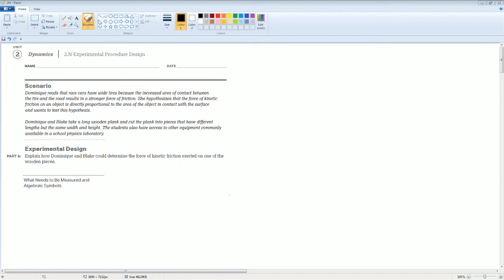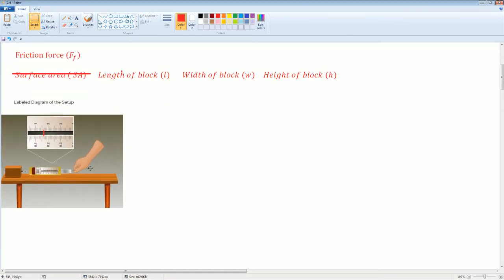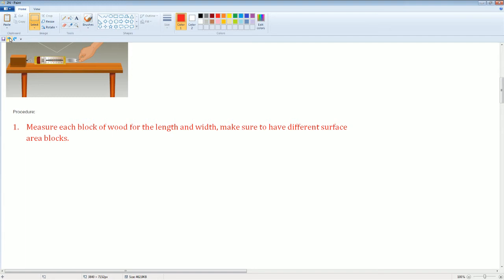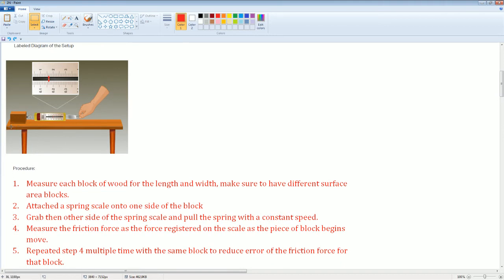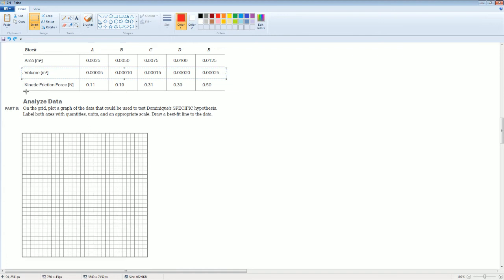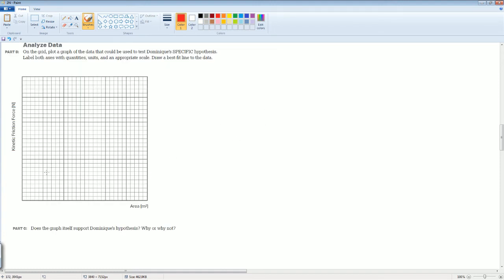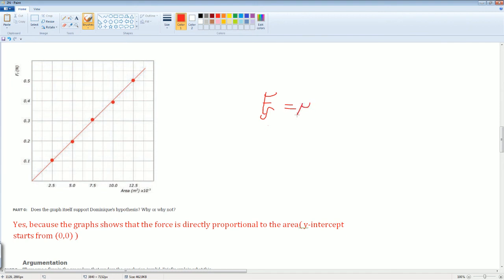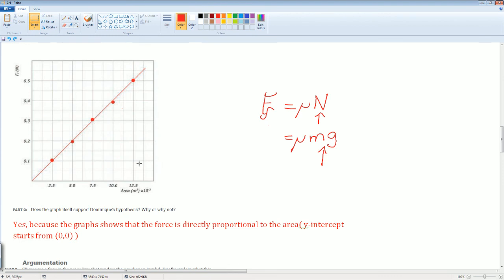AP Physics Workbook 2.N Experimental Procedure Design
This is the video that cover the section 2.N in the AP Physics 1 Workbook.

Topic over:
1. Experimental design for calculating force of friction
2. Relationship between force of friction and the surface area of a object.

This is a packet given to student by the CollegeBoard and for student to do. Students are to give the packet an honesty attempt and effort. This video is created to supplement the learning and to provide assistance to student in the learning process and is not suppose to be use as a cheating tool.